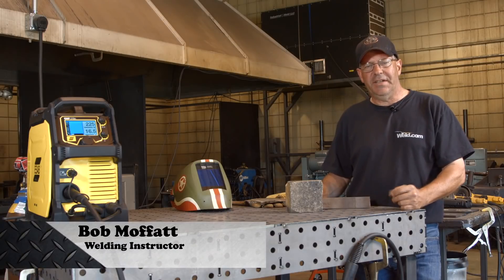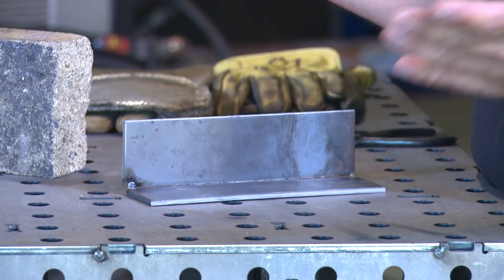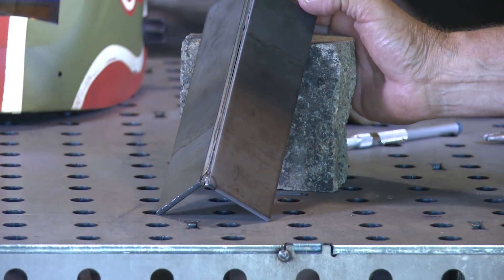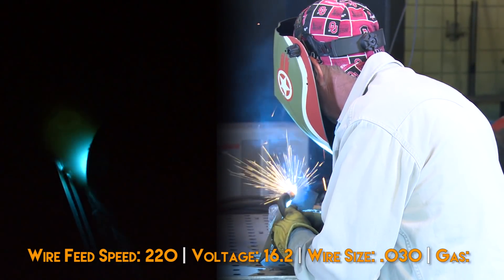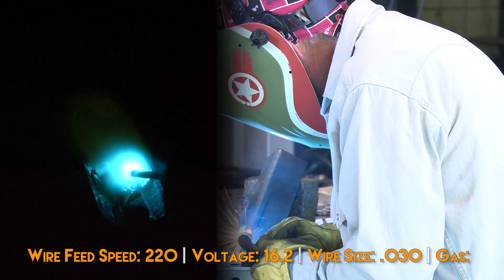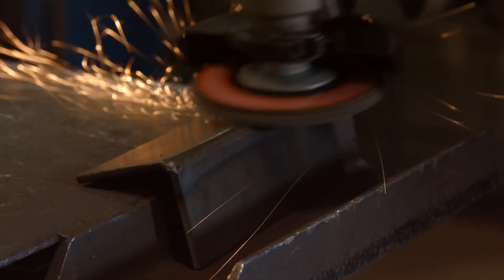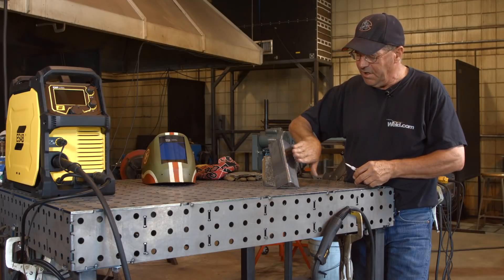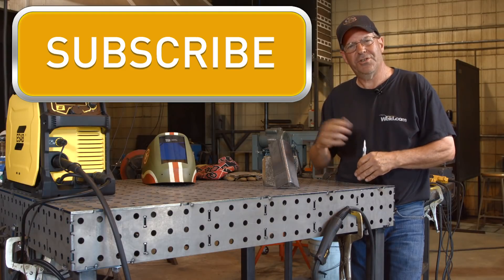MIG Welding Outside Corner Joints: Part 1 of 3 - Carbon Steel | MIG Monday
Outside corner joints are one of the most common weld configurations used when fabricating projects around the house. In this video we will show you some easy techniques to ensure that you get good, solid outside corner welds, every time.